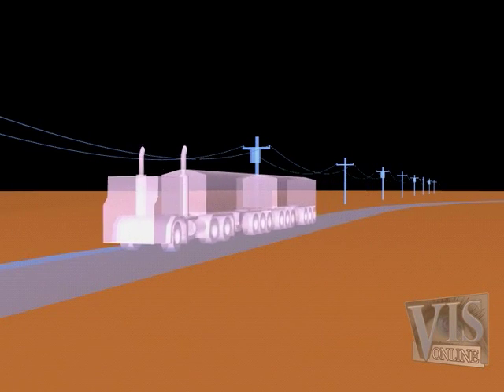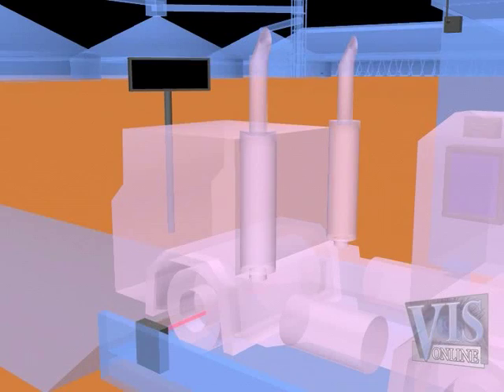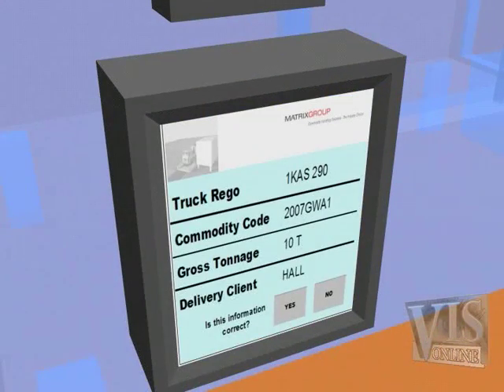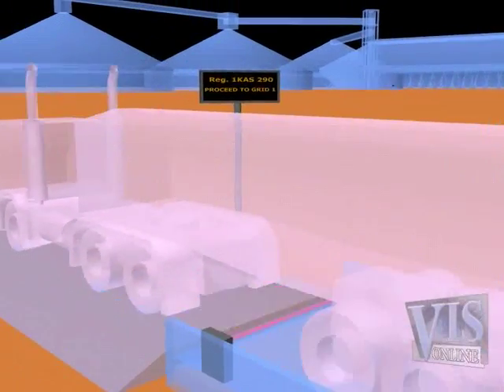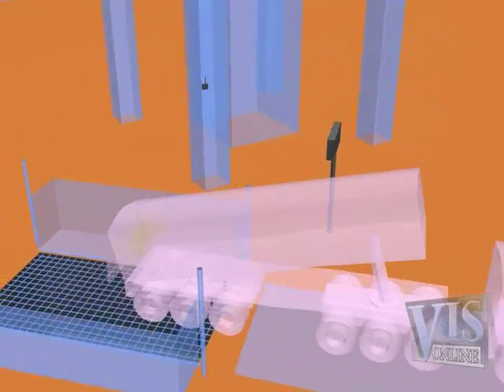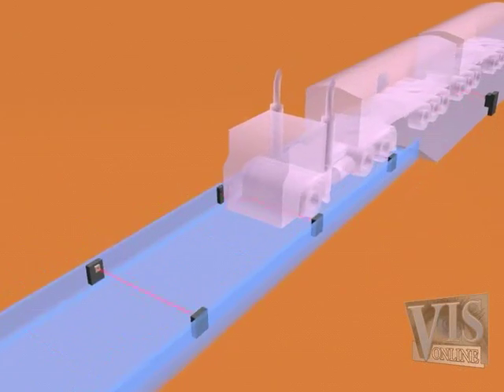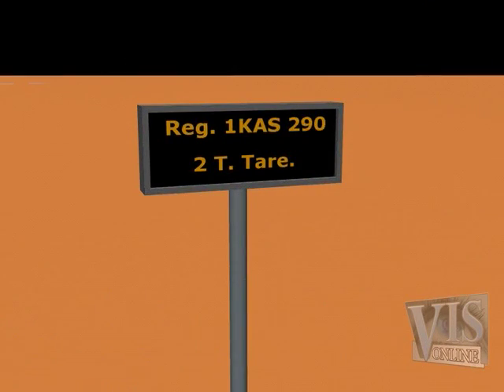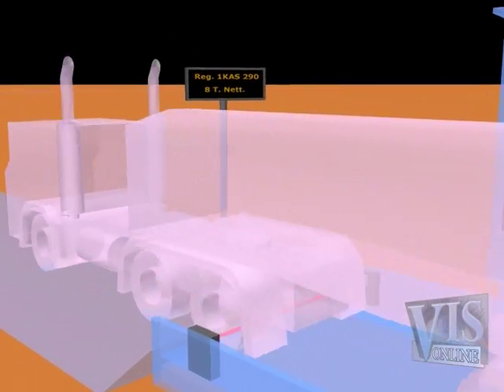Matrix Group: Unattended Weighbridge (2007)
A 3D animation created for engineers seeking to clearly and succinctly convey a design concept to an audience not in their industry.